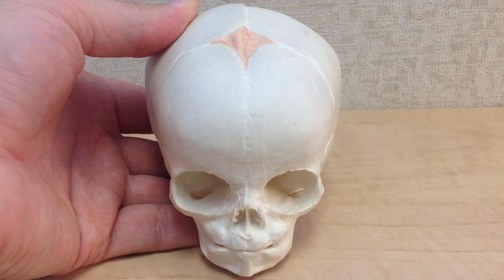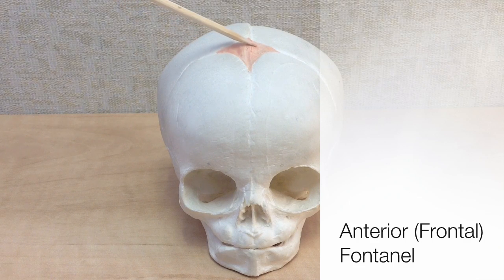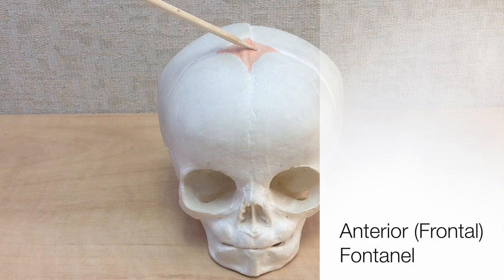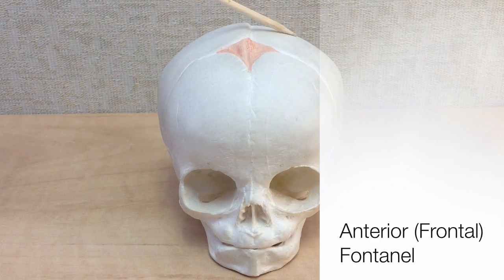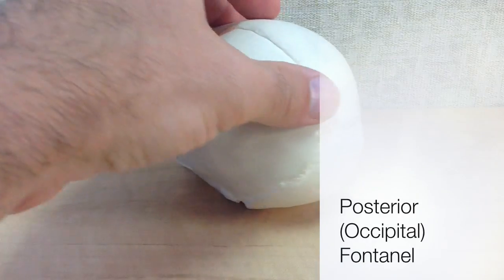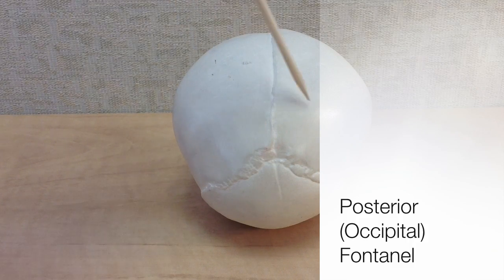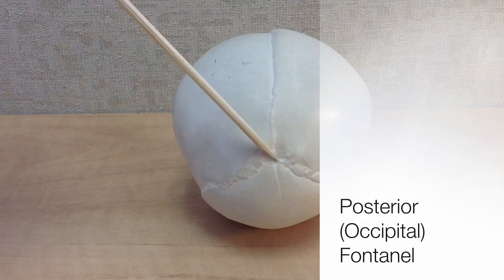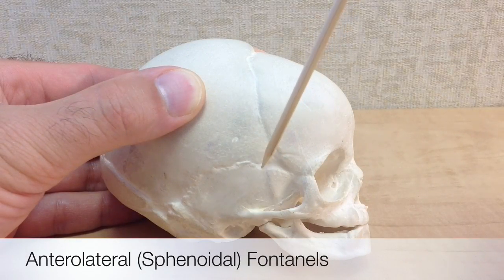Fontanels of the Infant Skull